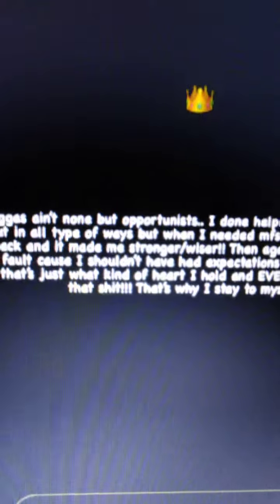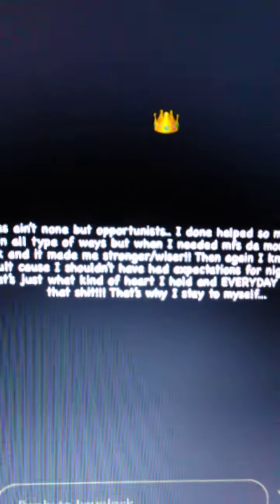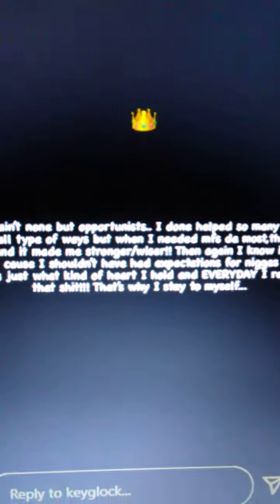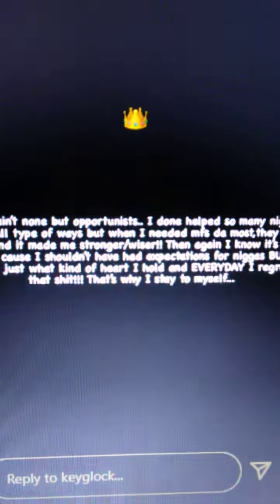🔥YOUNGDOLPH🔥KEYGLOCK P!SSED OFF🔥GOIN IN ON EVERYBODY🔥SICK OF THE BETRAYAL🔥KING OF MEMPHIS🔥PRE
KEYGLOCK PRE KINGOFMEMPHIS💥R.I.P NUSKIE NUSKIELIVING LLD KENNYMUNEY💥YO FRIEND CAN'T BE TRUSTED💥HE FELT SAFE IN HIS HOOD💥CEOBOBBY #💥BIG30 SAY THEM BOYZ ON THE WAY💥BIG NUSKIE DEATH GOT HIM SAD &💔💥MONEYBAGG YO ARTIST💥BYE 2 MEMPHIS💥JOJOSPLATT STRAIGHTDROP MOBWILSON💥YOGOTTI DOLLAFODOLLACHALLENGE COVERUP❓

🎯"PREMEDIATED" MURDER🎯INDICTED BY THE GRAND JURY MEANS THEY HAVE SUBSTANTIAL EVIDENCE... Substantial evidence means that degree of relevant evidence which a reasonable person, considering the record as a whole, might accept as adequate to support a conclusion, even though other reasonable persons might disagree. This is a lower standard of proof than preponderance of the evidence.🎯

💕NOVEMBER 17TH IS ADOLPH THORNTON JR DAY IN MEMPHIS & ATLANTA💕

🎯ALL ROADS LEADS BACK TO MAKEDAS🎯

🧾My videos are for Entertainment and Educational purposes only🧾